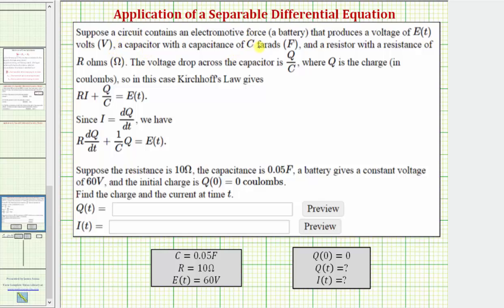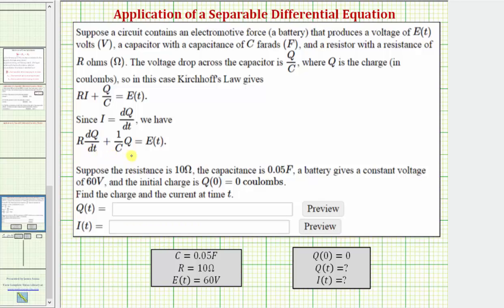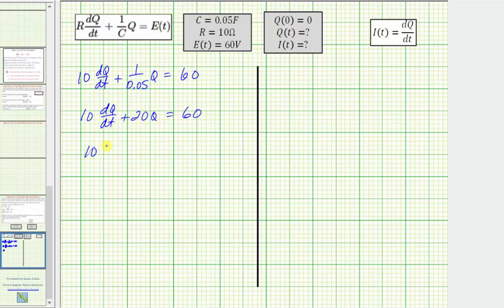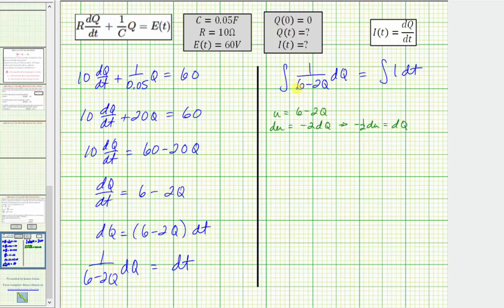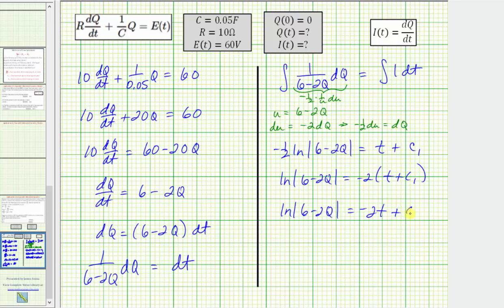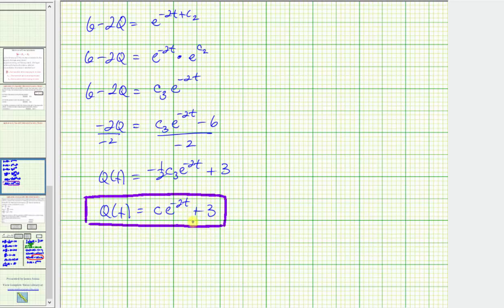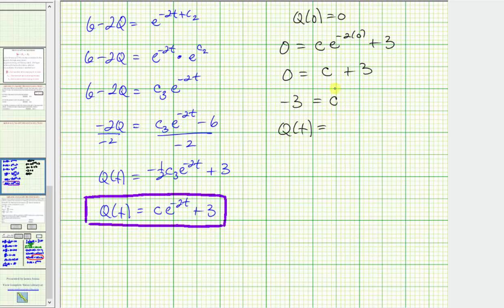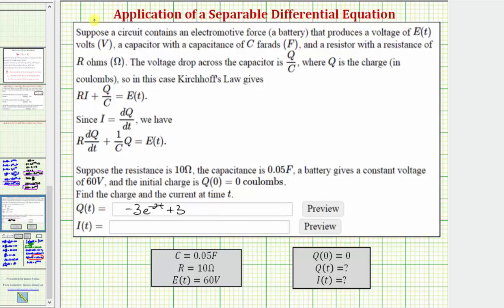Separable Differential Equation Application: Kirchhoff's Law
This video explains how to solve an application of Kirchhoff's Law using a separable differential equation.